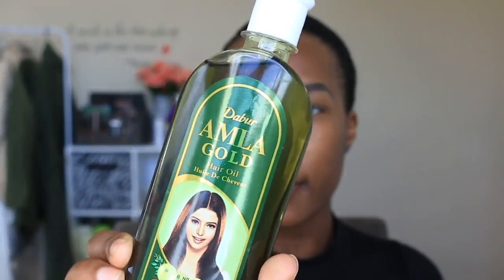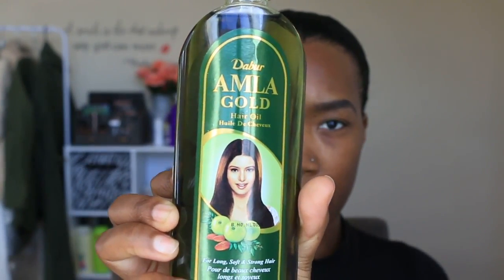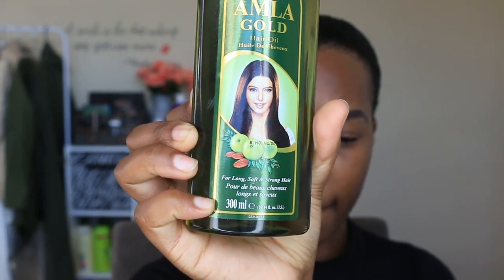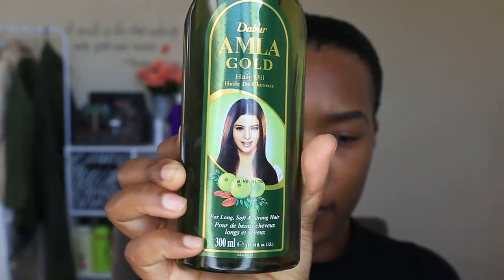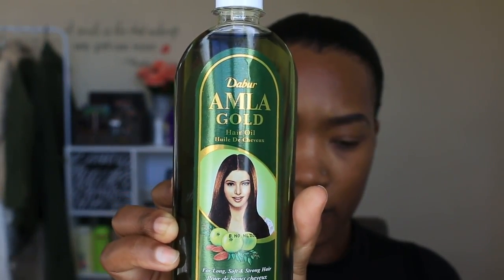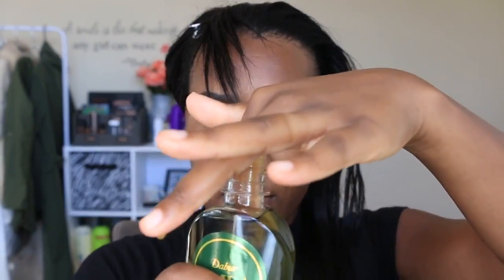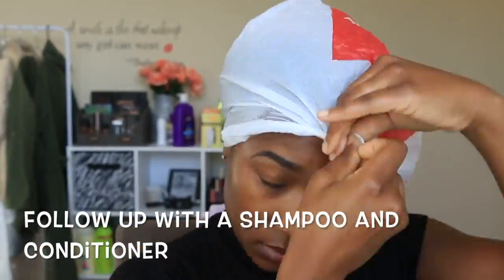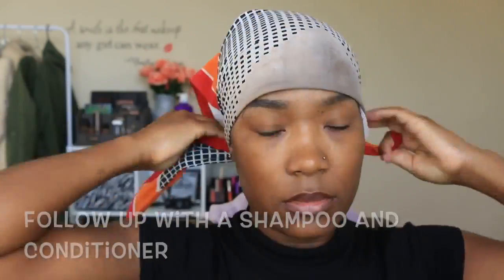Hot Oil Treatment ft. Amla Indian Oil: Relaxed Hair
Hey 💕 's, in today's video, I will be using Amla Gold Oil as my "Hot Oil Treatment. I've been using this oil for a week now and I love the results. It's a light oil that promotes healthy hair. The oil aids in one growing longer and thicker hair, so you know your girl had to try it, why not?!

►TESTING OUT HAIR GROWTH TECHNIQUES!

CLICK  🔔 TO BE NOTIFIED OF MY UPLOADS 💕